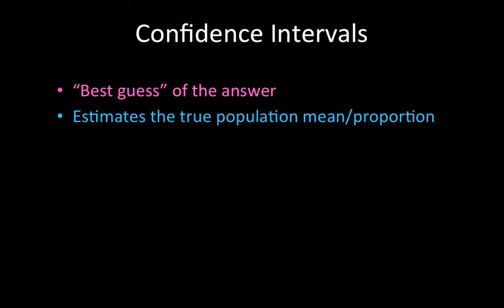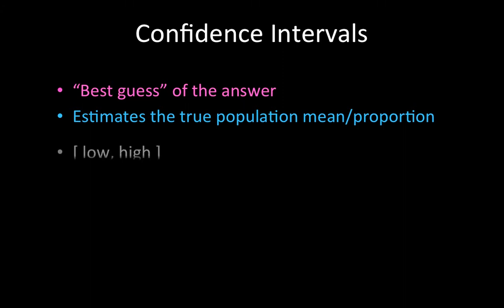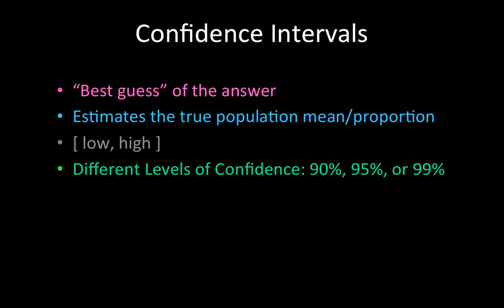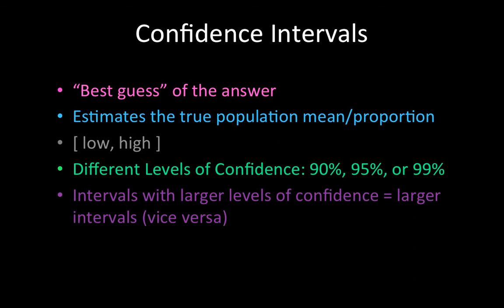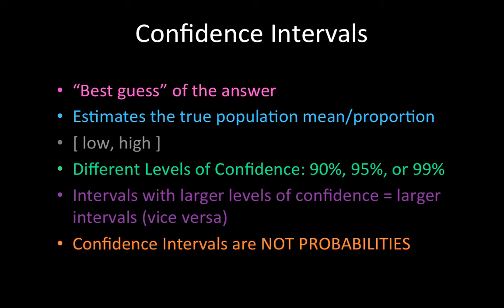Chapter 13: Introduction to Confidence Intervals (Part 1)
You will soon be 100% confident about knowing confidence intervals!